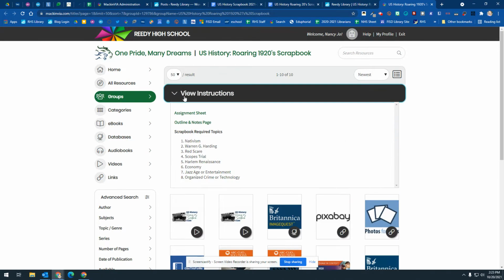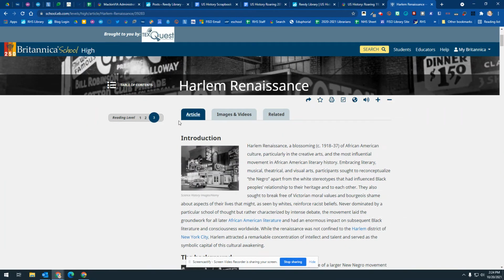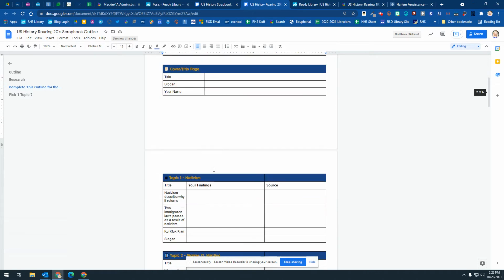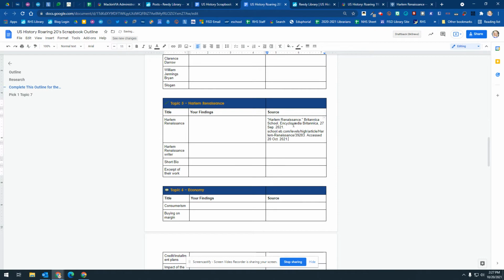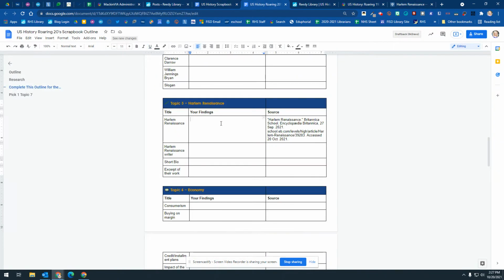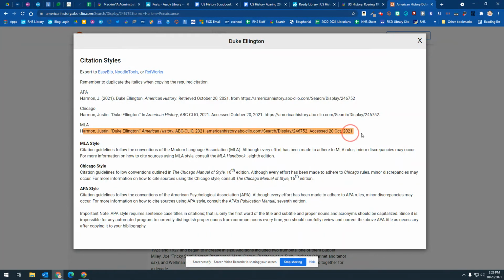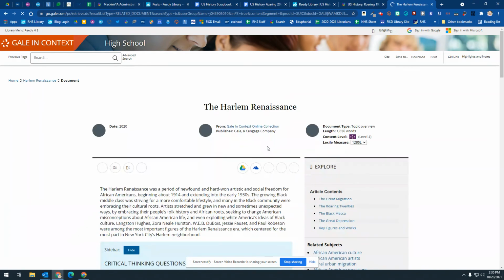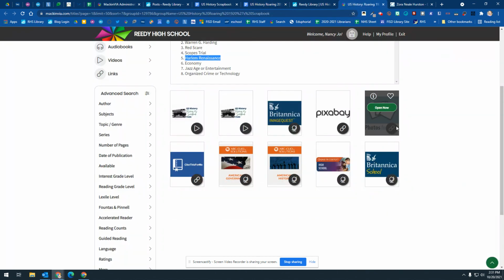US History: Roaring 1920's Project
US History: Roaring 1920's Project Video Helper